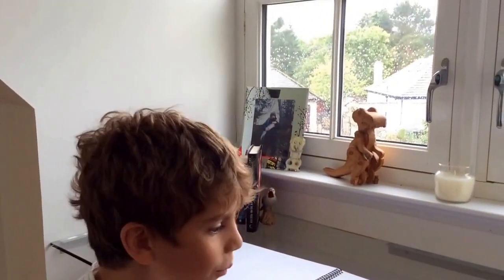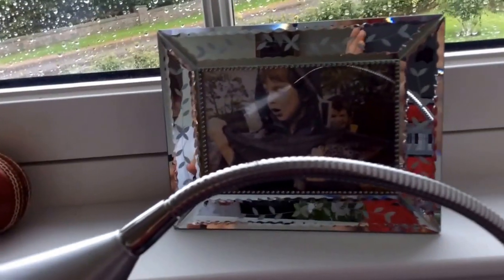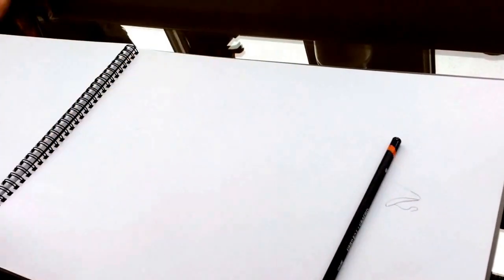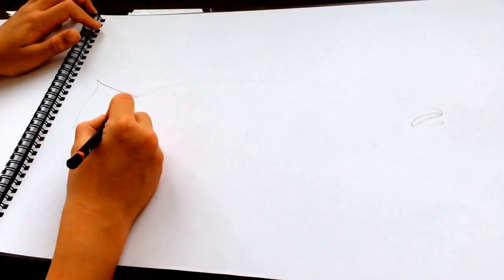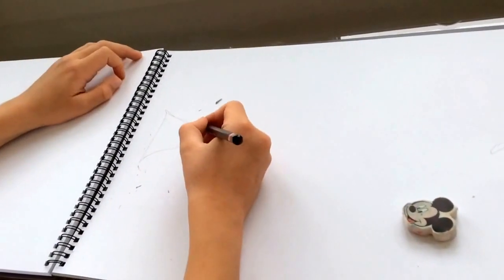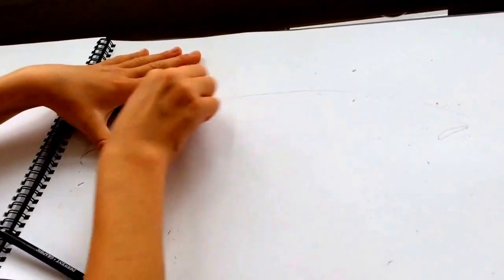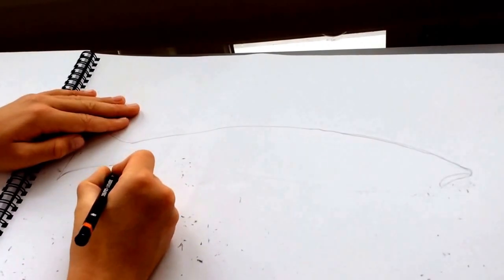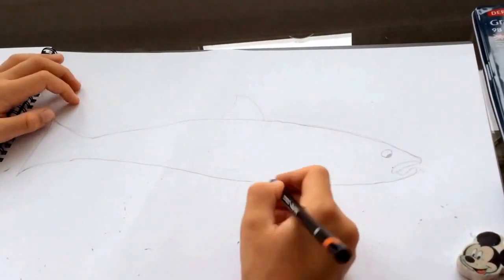How to draw a brown trout/fish part 1 by Joshy